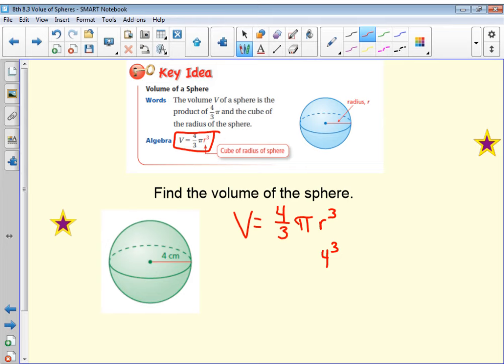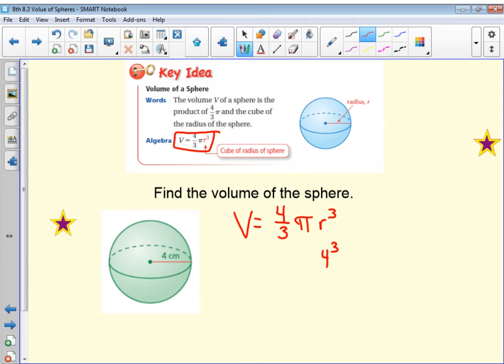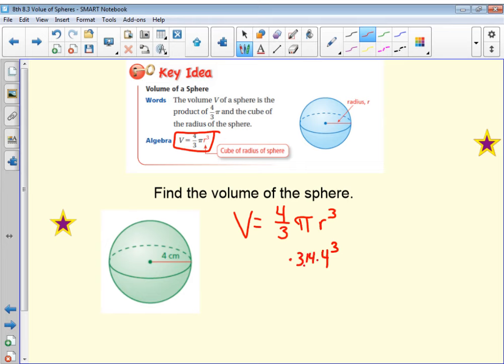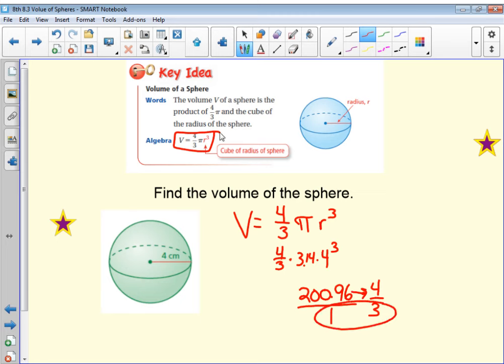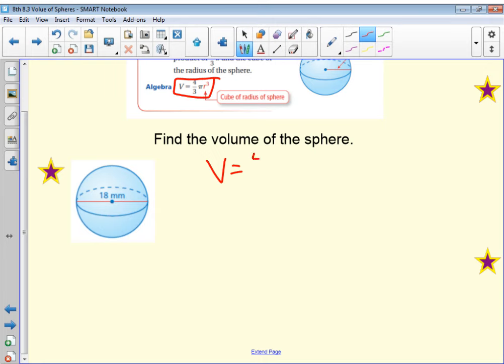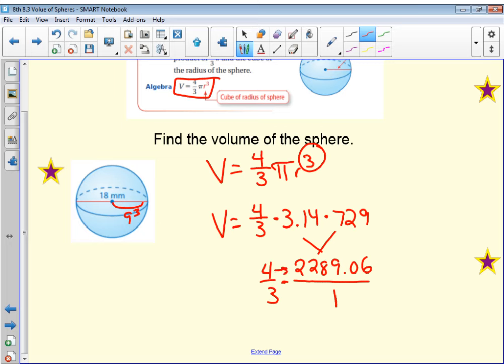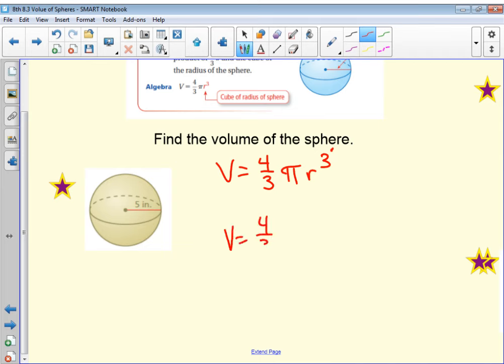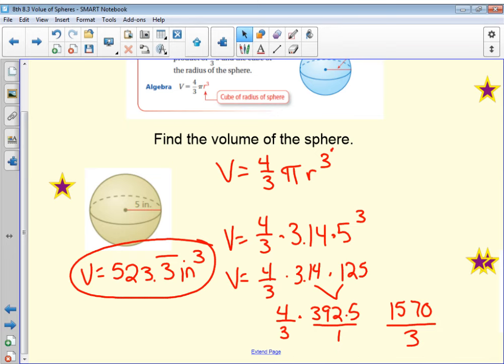8th 8.3 Volume of Spheres